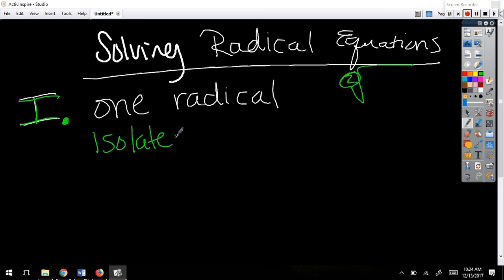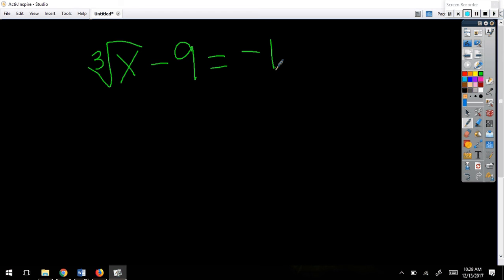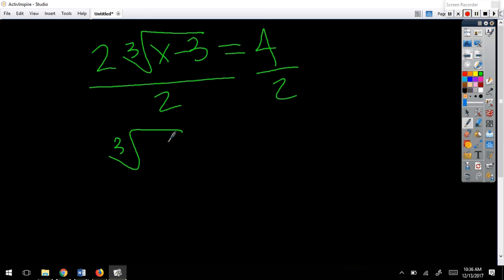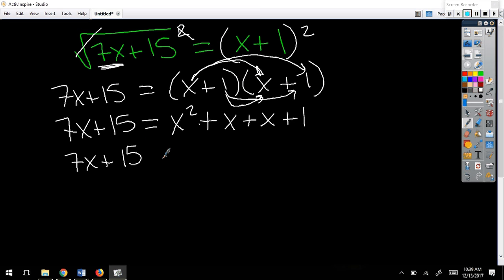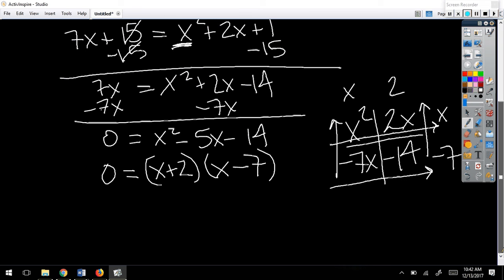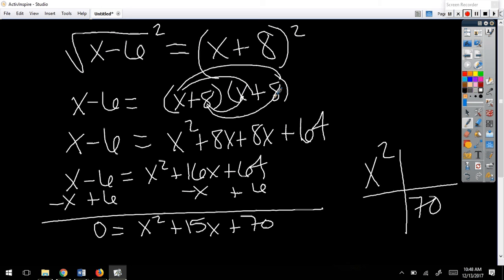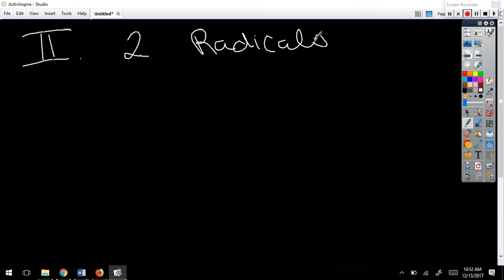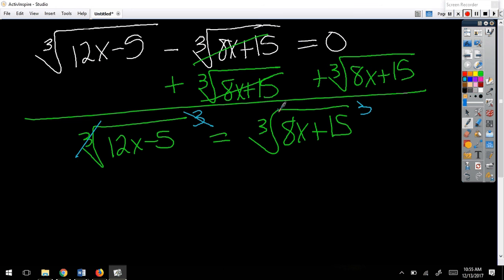12 13 Solving Radical Equations